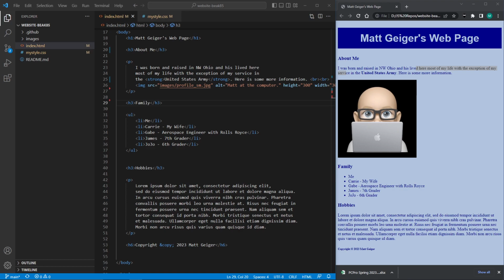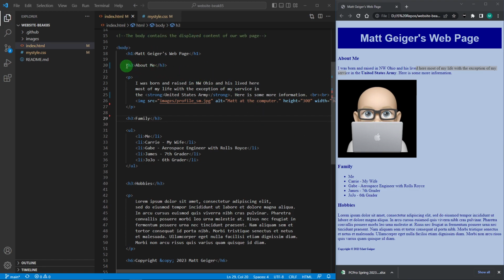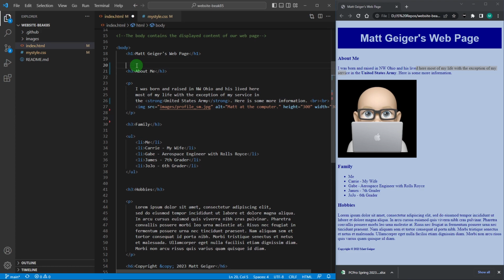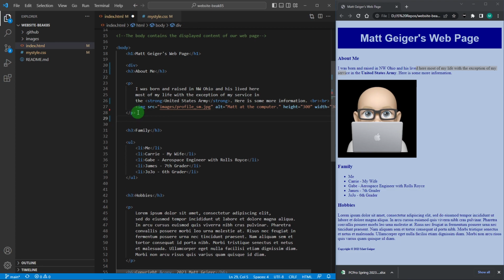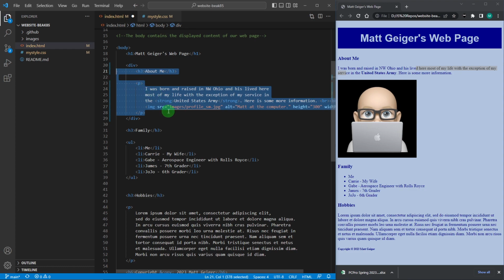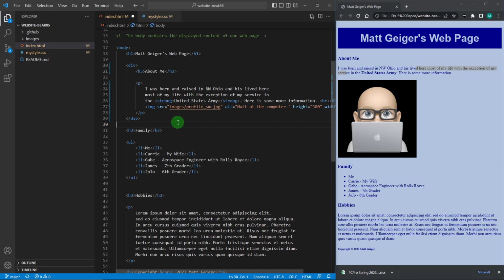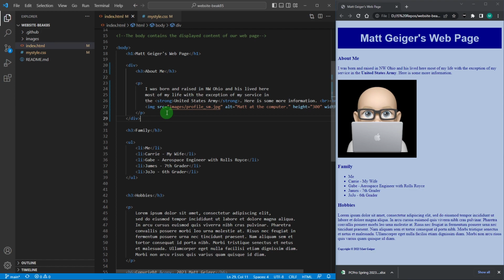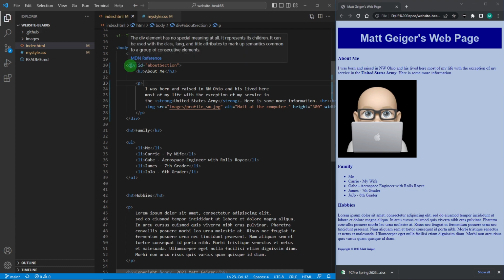WebDev HTML div